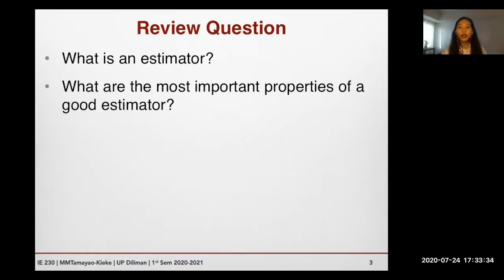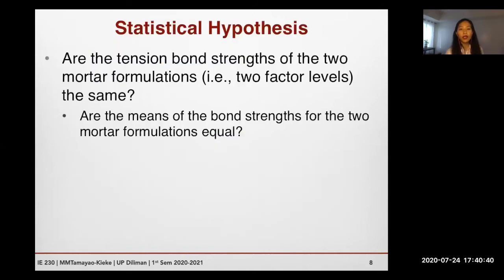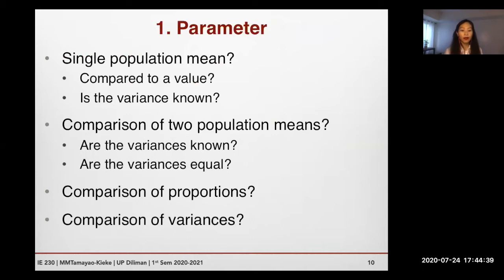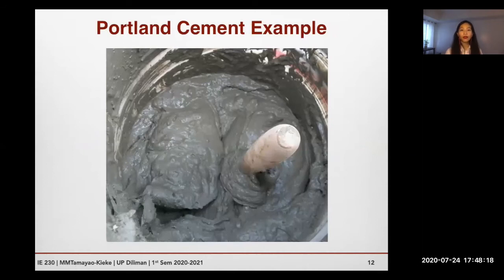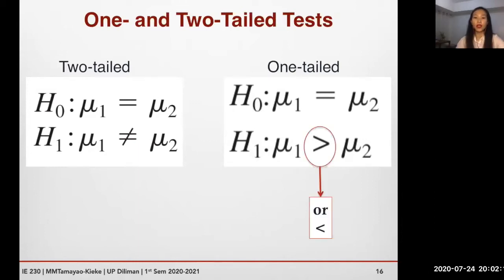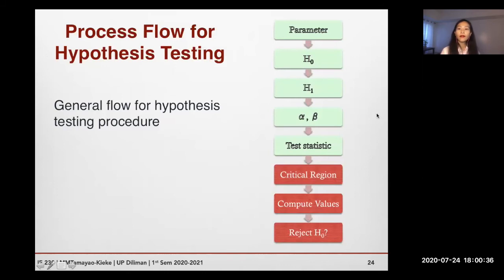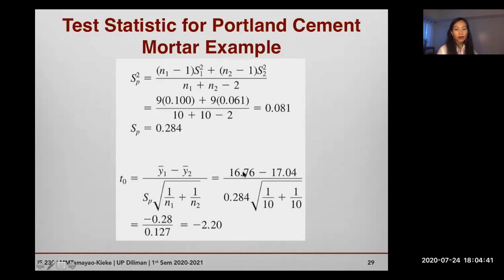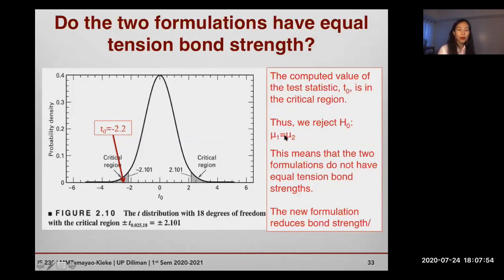IE 230 Lecture 1-3.1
Inferential Statistics:
Hypothesis Testing